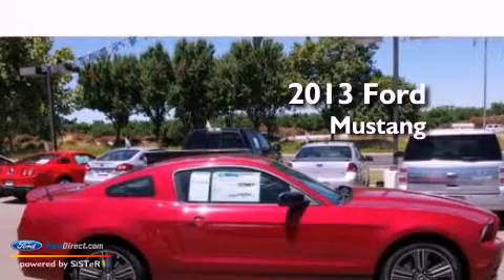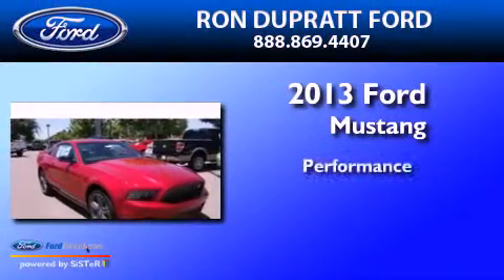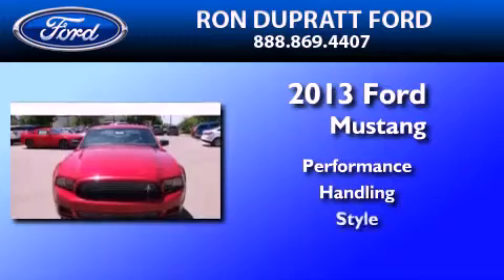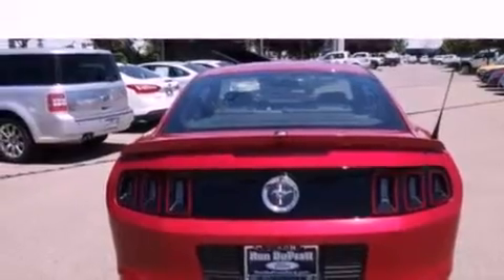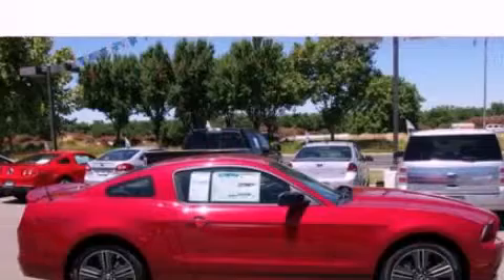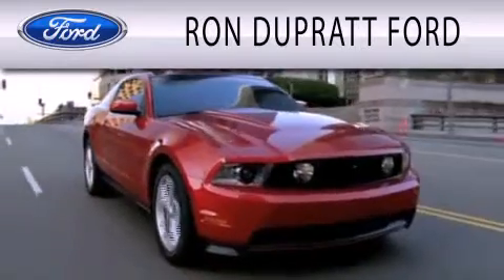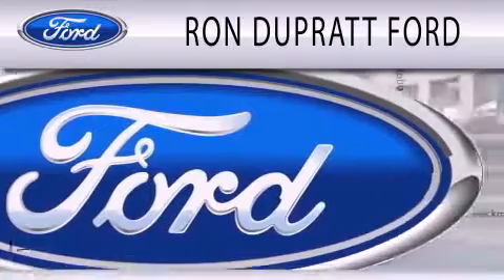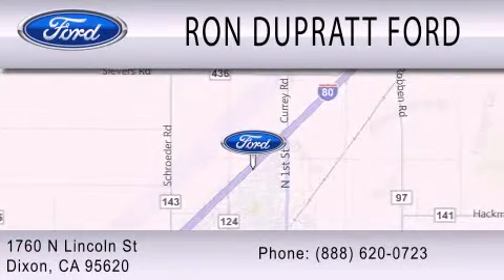2013 Ford Mustang Dixon CA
Year : 2013
 Make : Ford
 Model : Mustang
 Engine : 5.0L V8 32V MPFI DOHC
 Trans . : 6-SPEED
 Exterior : RACE RED
 Miles : 5

 Stock : 9828